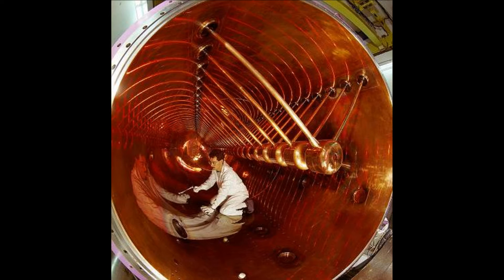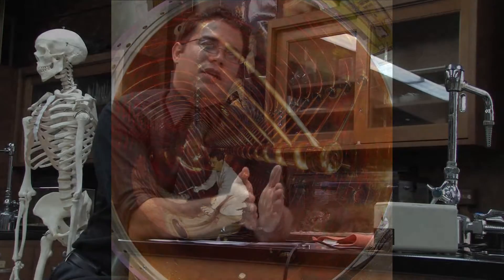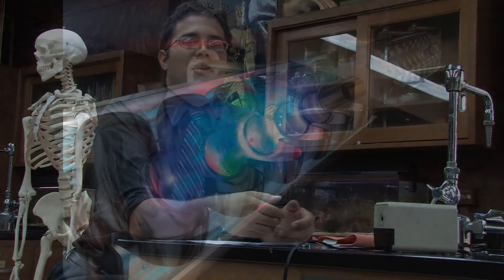Science Questions : What Is a Particle Accelerator?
A particle accelerator is a machine that uses magnet fields to accelerate tiny, charged particles at high velocities. Learn about the advantages of circular particle accelerators with help from a science teacher in this free video on accelerator particles.

Bio: Remy Dou is a science teacher who has been working at Miami Christian School for the past five years.